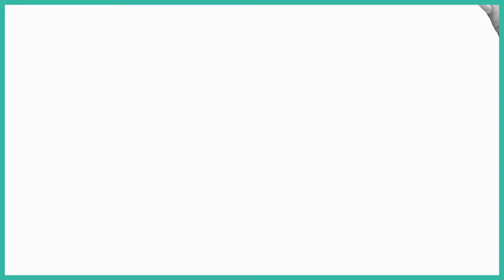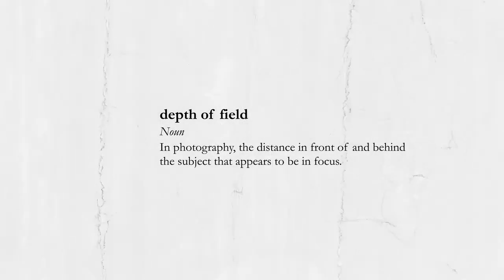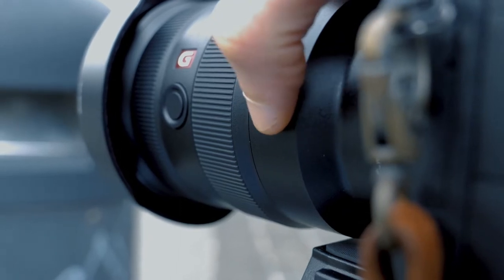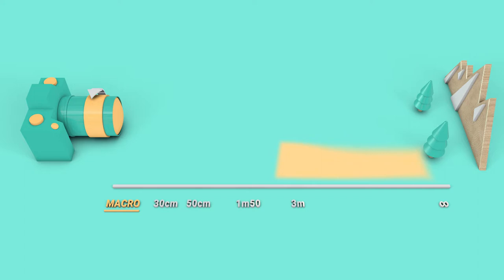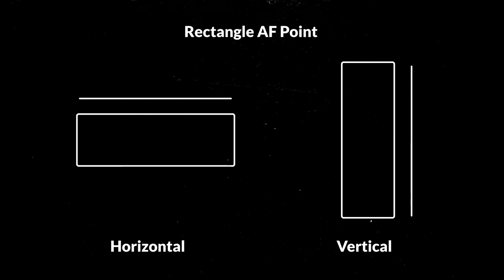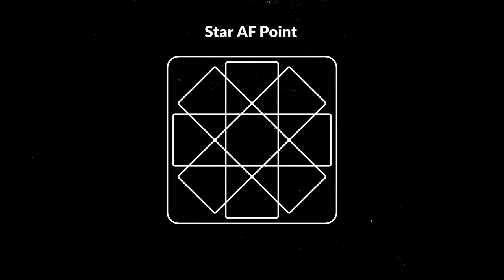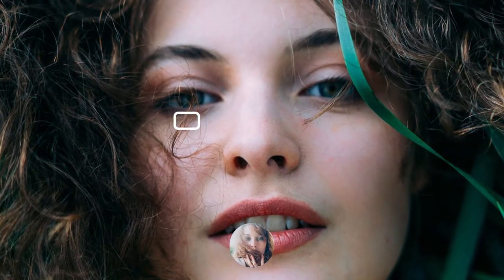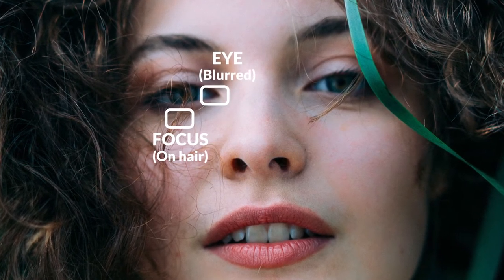Understand Focusing and Autofocus Modes: secrets of razor-sharp photography! [07/10]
Everyone globally understands what autofocus is for, but do you know how it works and the specificities of its different modes?
In this video, I teach you all the secrets to get razor-sharp photography every time!

        ▶️ My Stuff
   🔥  My Lightroom Presets and How I edit my portraits:

        ▶️ My Tools
   📸  The list of all my gears (caméra, lenses, and a lot more...)